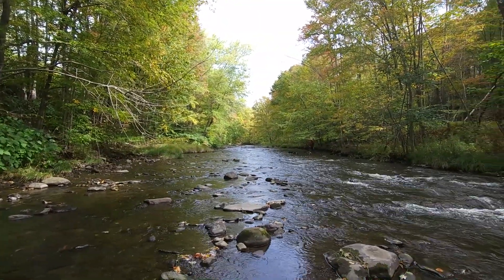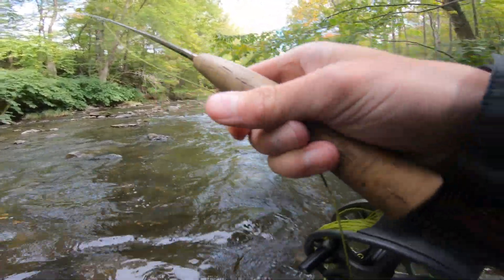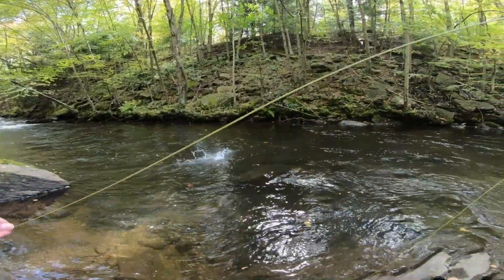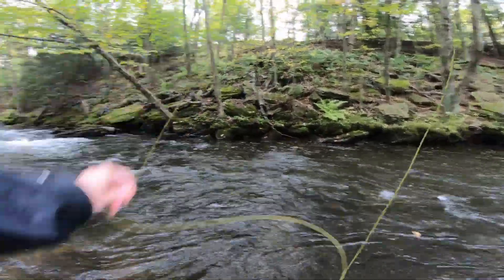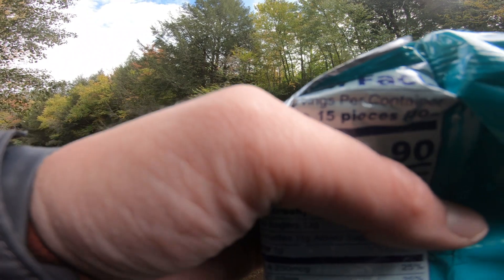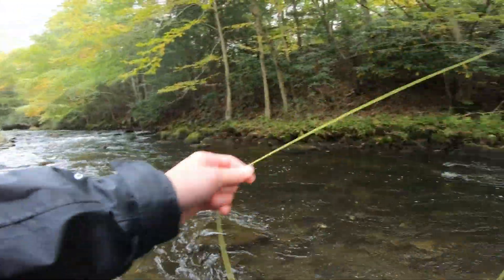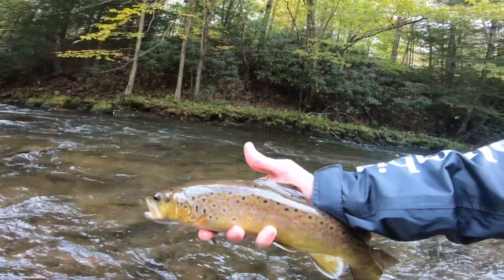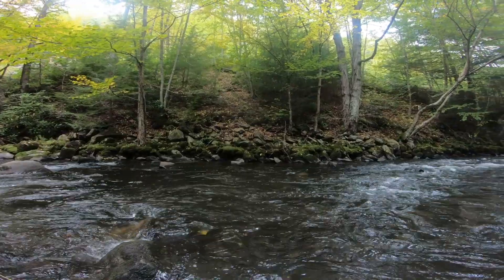Fly Fishing for Colorful Pre-Spawn Browns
Date Fished: 10/01/2022

Rod: 7'6" Echo Carbon
Reel: Lamson Water Works